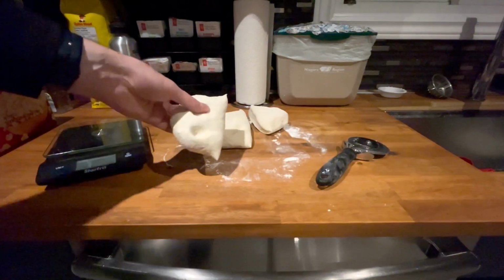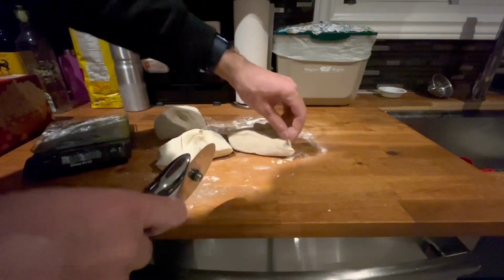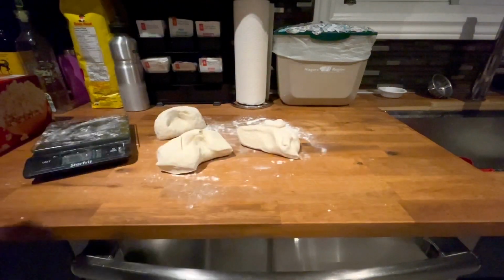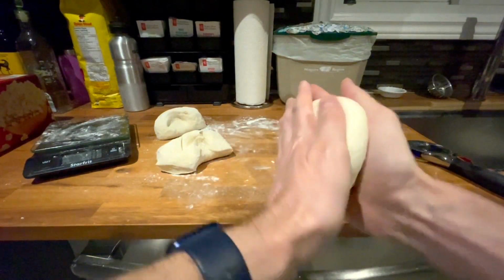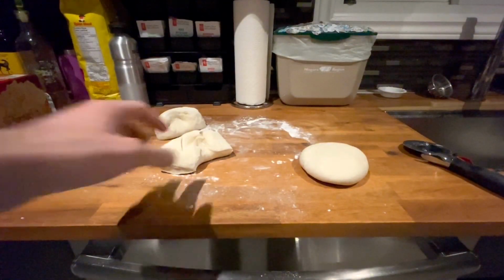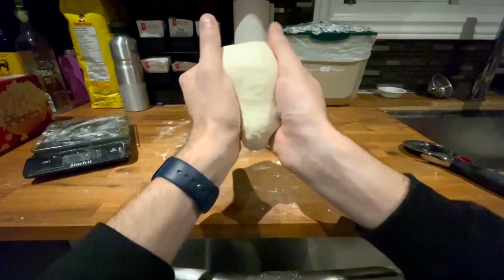Making Pizza Dough Balls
How to roll pizza dough balls. Make sure to wait a couple of days before using the dough to make your pizza. Gives the yeast time to work. Keep them frozen in the freezer or store in the fridge. If stored in the freezer make sure to wait about 3 days before use.

Recipe for Dough:

1 1/2 Cups of Warm Water
1 Tsp Salt
1/3 Cup Olive Oil
4 Cups of Flour
2 1/4 Tsp Yeast

Mix all ingredients together. A stand mixer with a dough hook is ideal. Mix for 3-5 minutes. If too sticky add a bit more flour until satisfied. If too dry add a bit of water until you're happy with how the dough feels.